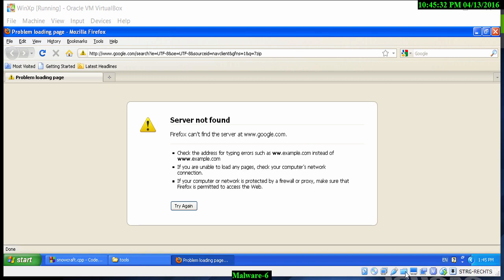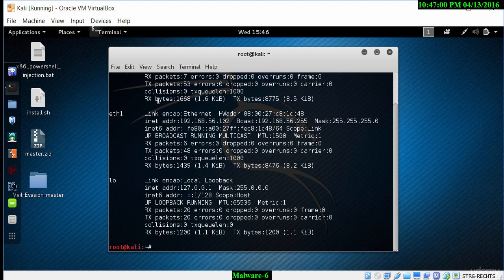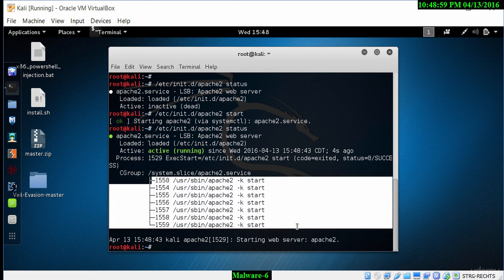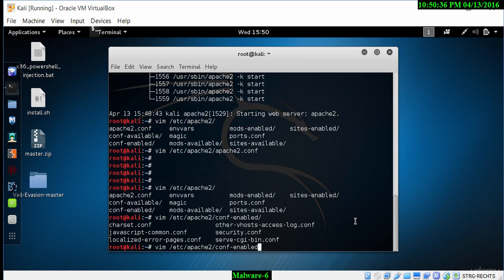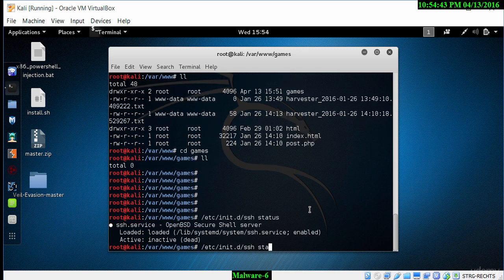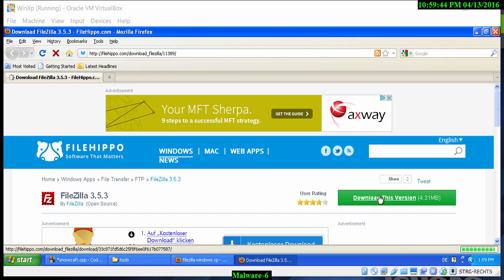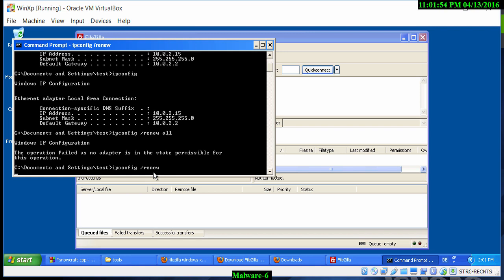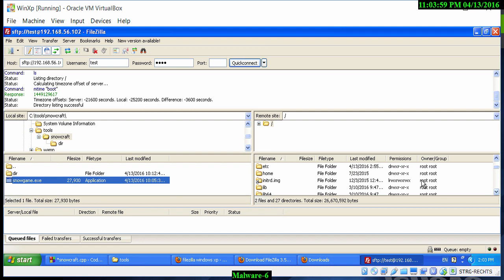How Hackers Create Malware and Infiltrate Victim Machines - Udemy_6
Credit : Udemy for this Course and Me for publish this videos.